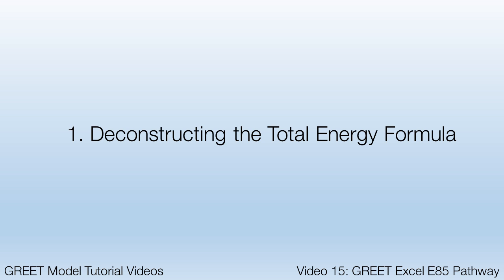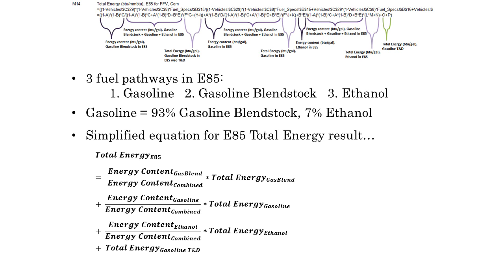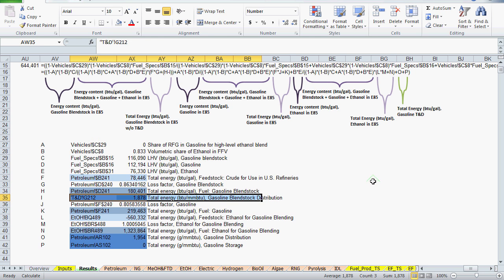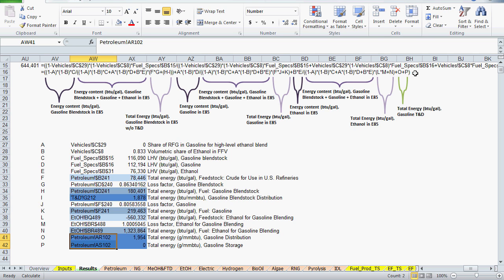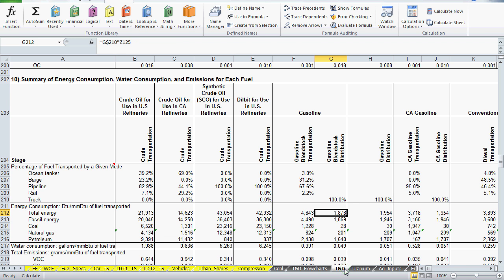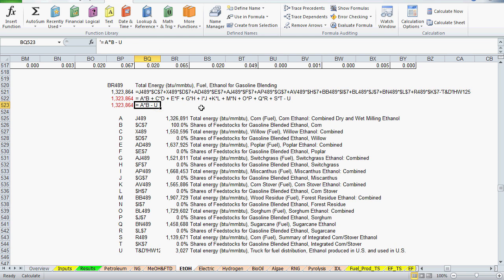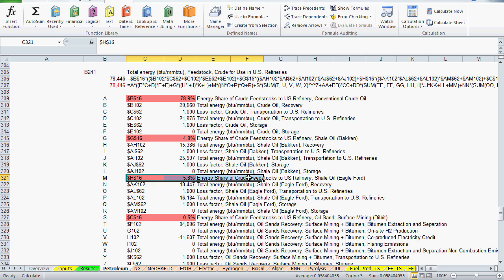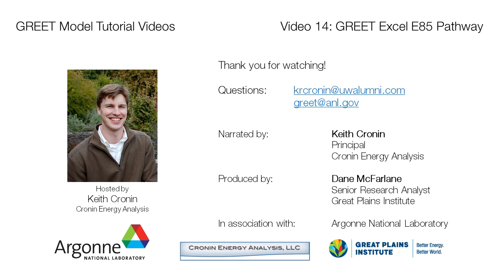GREET Tutorial #15 Excel Pathways- E85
We explore the pathway for E85 ethanol and gasoline blend in GREET Excel. Upstream processes for transportation, distribution and storage, fuel refining, and feedstock recovery are analyzed.